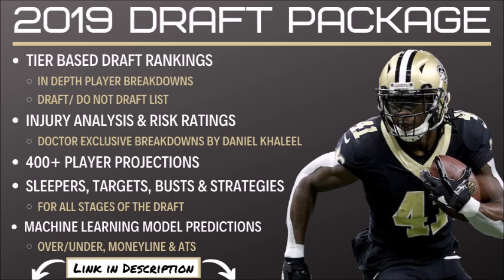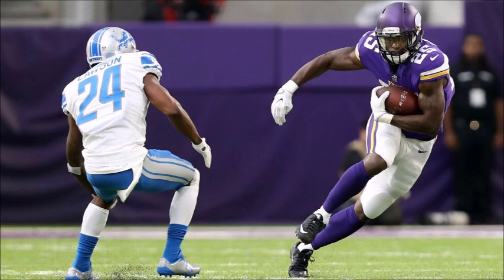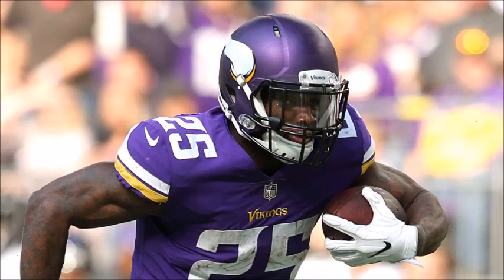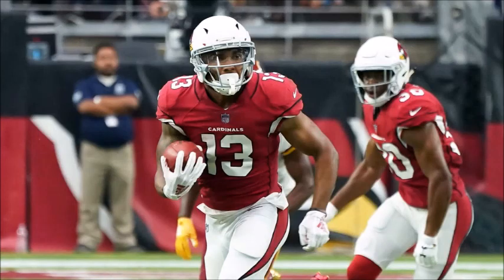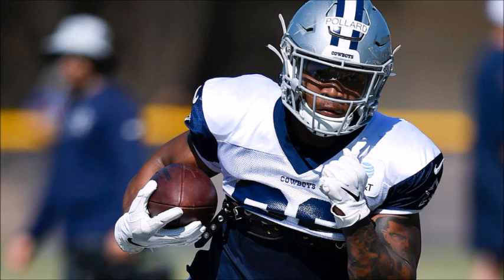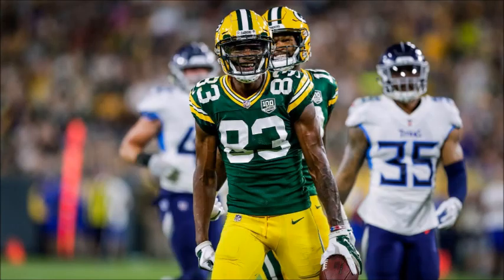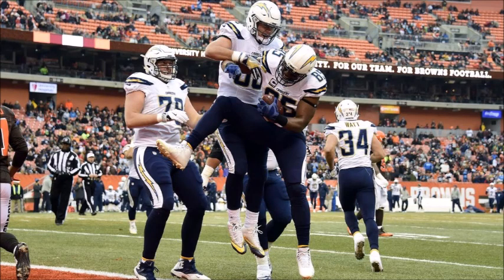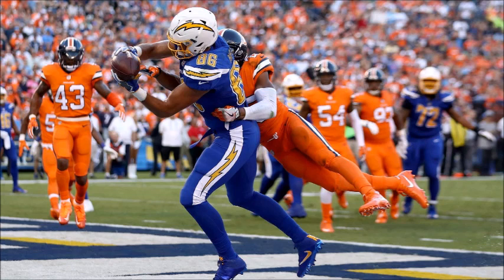Top 5 Draft Day Gems | 2019 Fantasy Football Advice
Sometimes solid players aren't expensive on draft day. There are always a few gems being drafted later than they should. Here is a list of the top 5 gems of 2019.